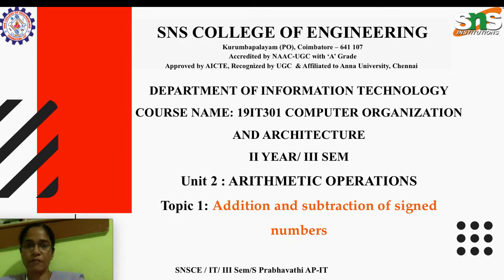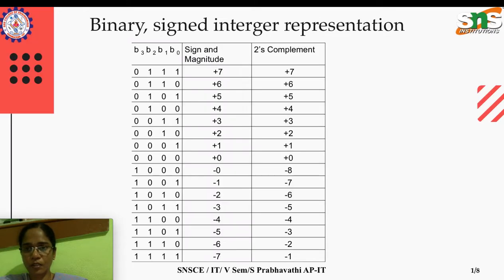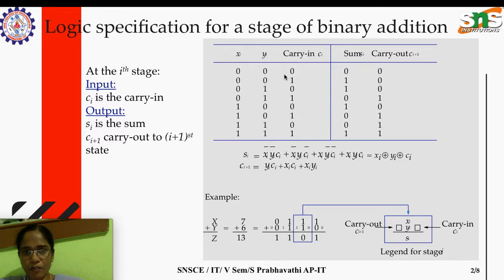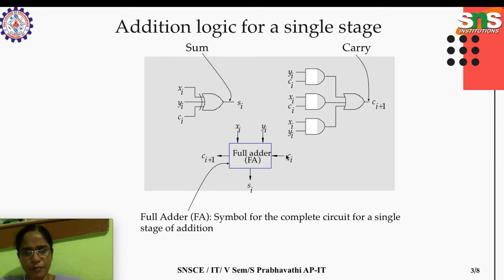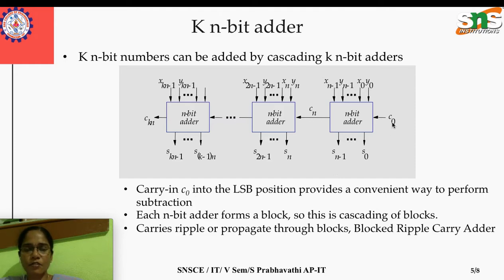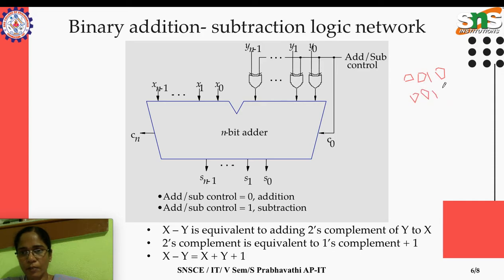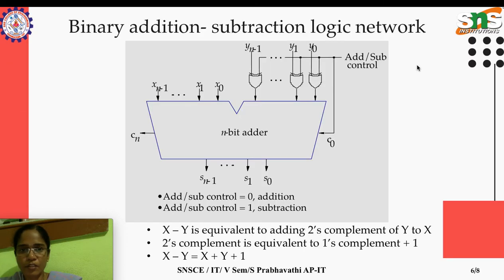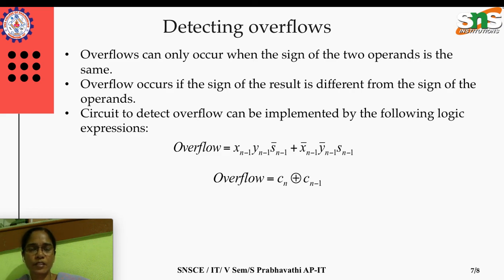2.1- Addition and subtraction of signed numbers